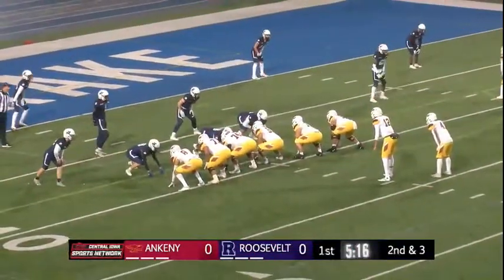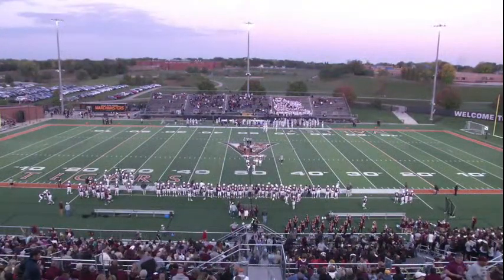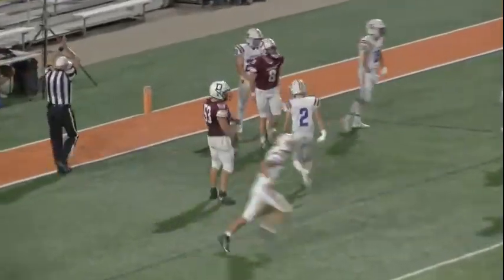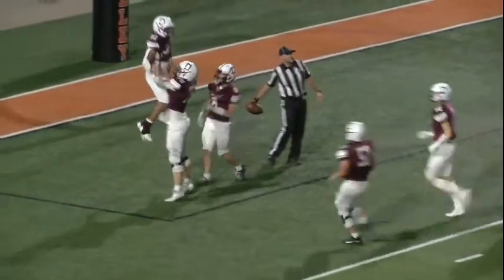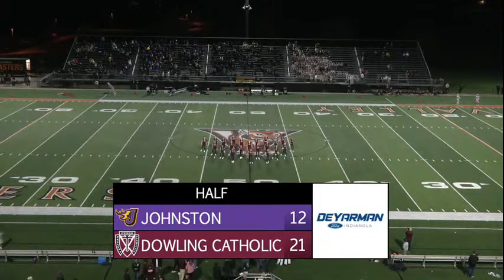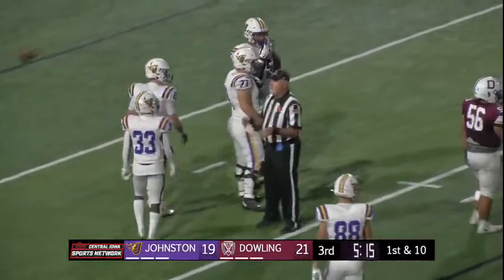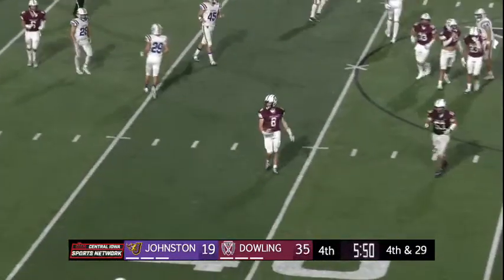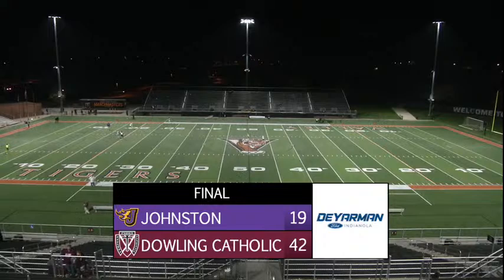2022 CIML Football: Johnston vs Dowling Catholic